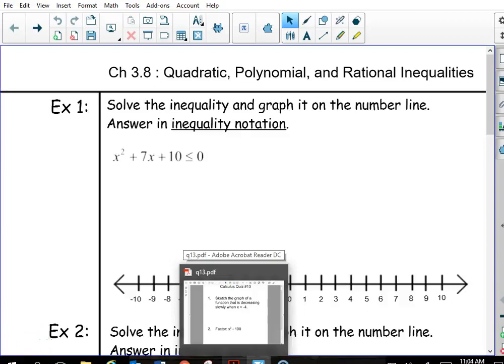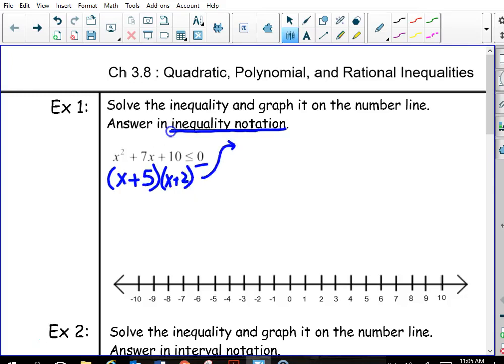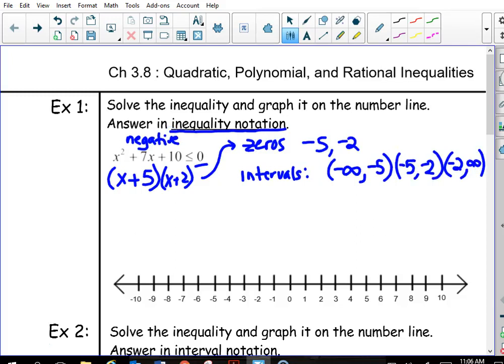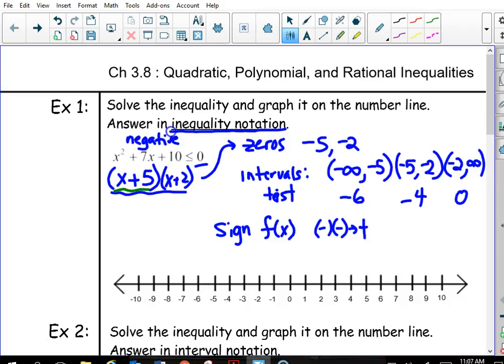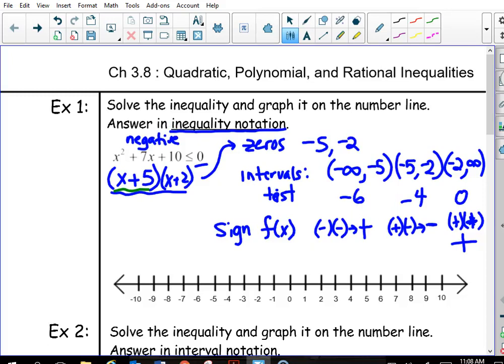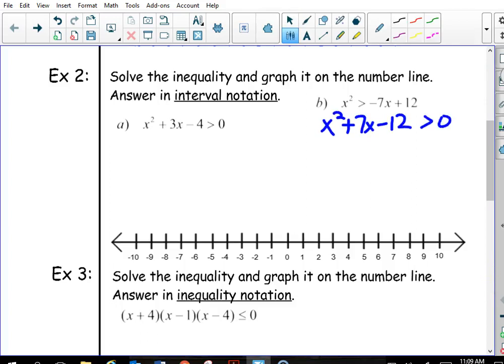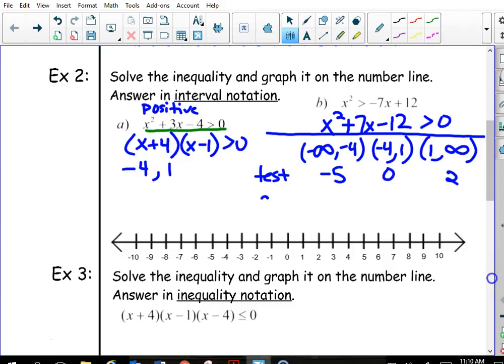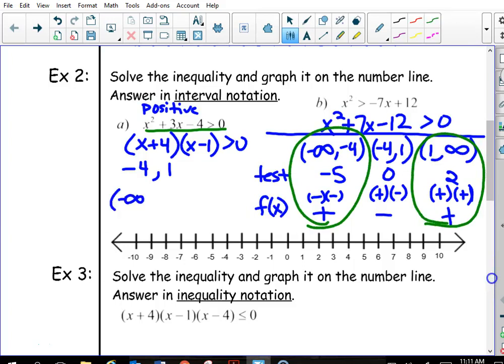Ch3 8 1